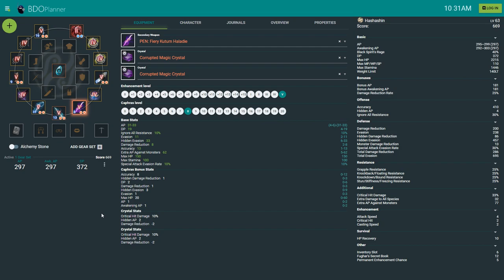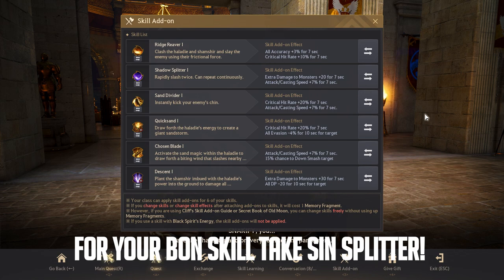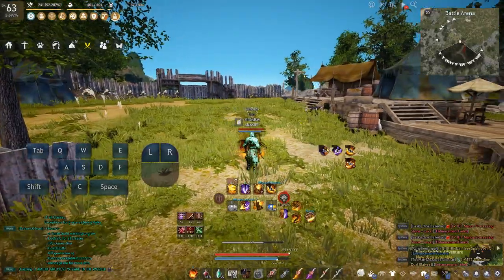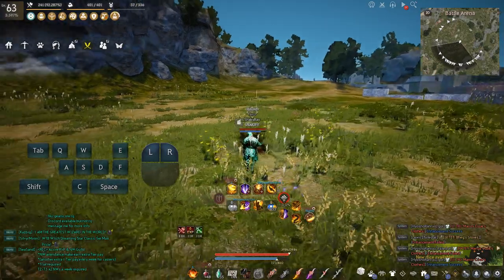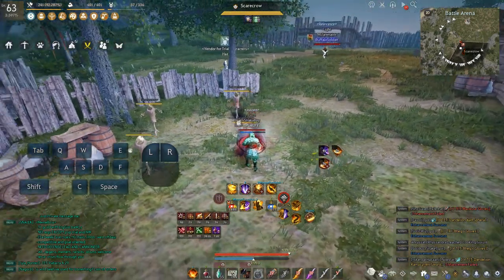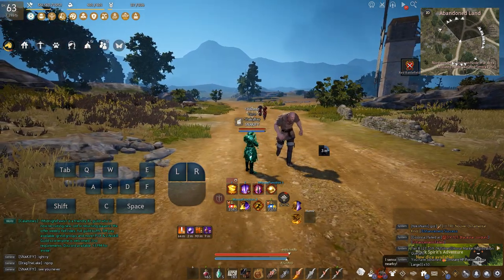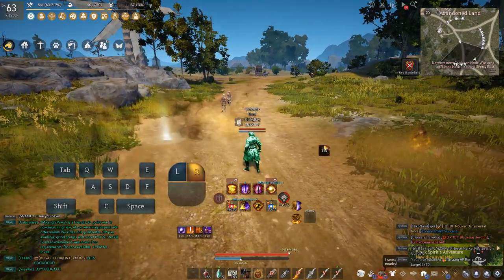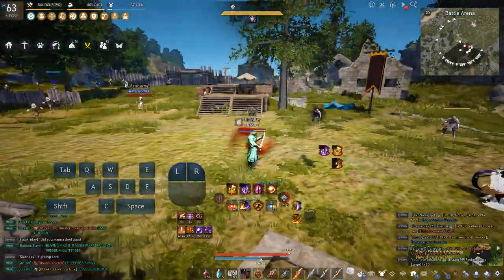BDO - Ultimate Hashashin Guide for 2021 Awakening & Succession!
Welcome to my Ultimate Hashashin Guide for 2021!
This guide covers both succession and awakening Hashashin, so this serves as a guide for ALL Hashashins! All skill levels.

ShakyBayBusiness@gmail

0:00 What will be discussed
0:50 Gearing Guide
2:12 Crystals
3:33 Skill Build
4:41 Rabams AWK+SUCC
5:22 Addons & Bons Awakening
6:14 Addons Succession
7:15 Awakening Overview
8:00 Hot bar AWK
8:45 Movement AWK
15:03 Cancels AWK
18:01 Low End PVE AWK
18:34 High End PVE AWK
21:21 PVP Engaging AWK
22:00 PVP Combos AWK
23:35 Reset & Aals AWK
25:25 Hot bar SUCC
25:48 Movement SUCC
28:54 Cancels SUCC
30:05 Low End PVE SUCC
30:44 High End PVE SUCC
34:23 PVP Engaging SUCC
35:24 PVP Combos SUCC
37:33 End